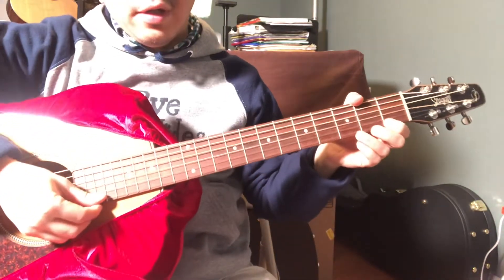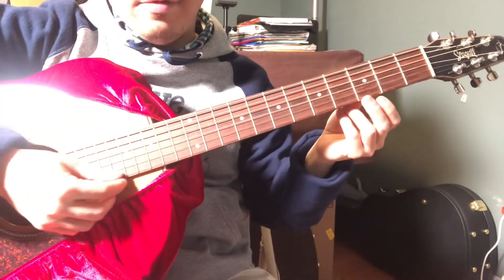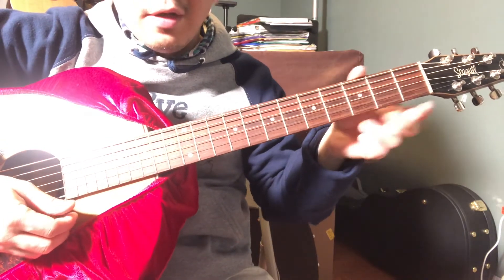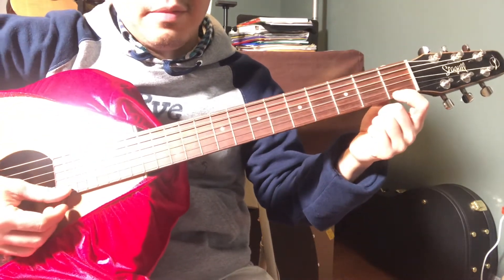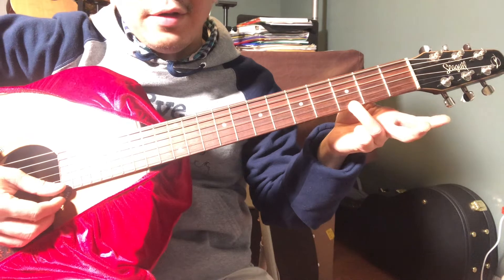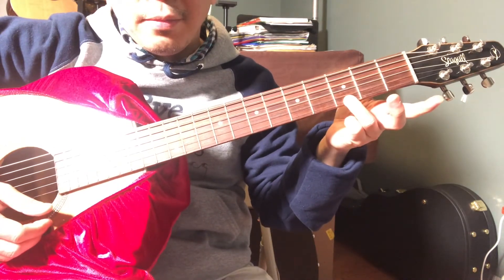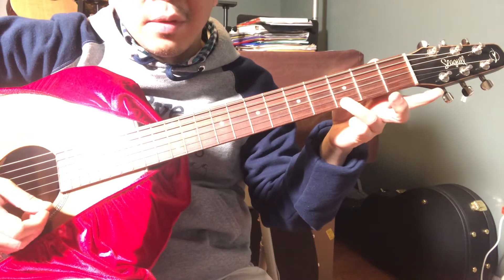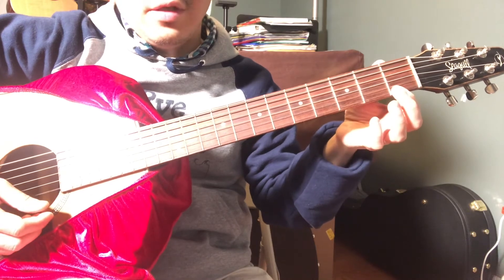Guitar lesson #1: Learning the notes E, F, G on the first string.